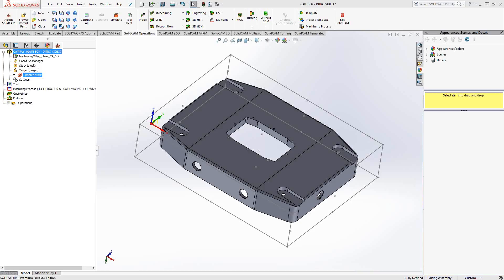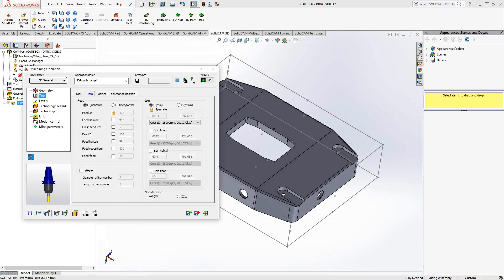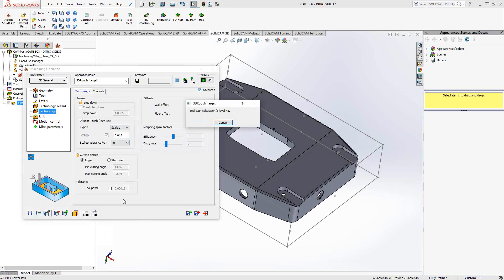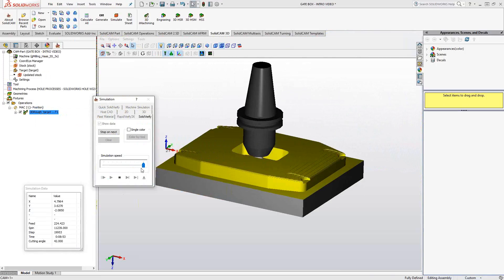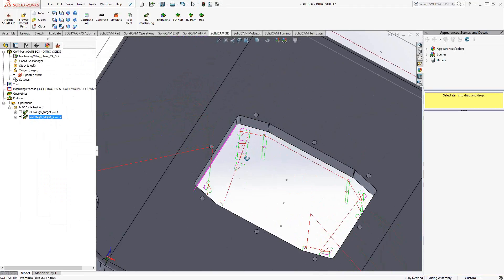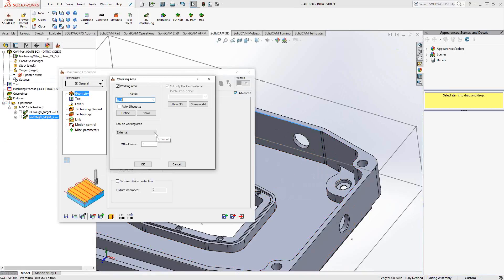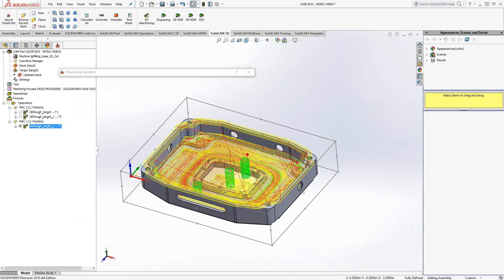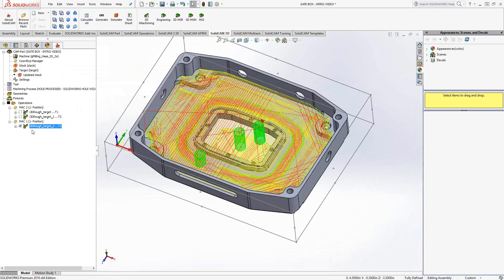SolidCAM - Introductory Video 09 - 3D iMachining Toolpath